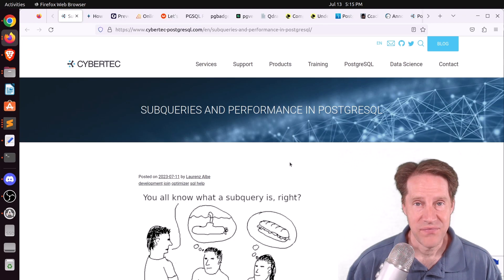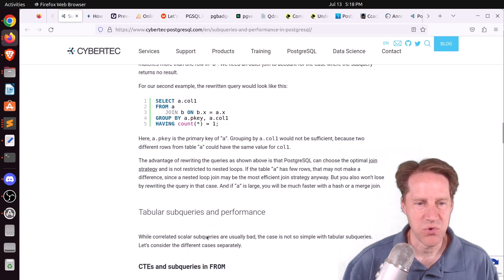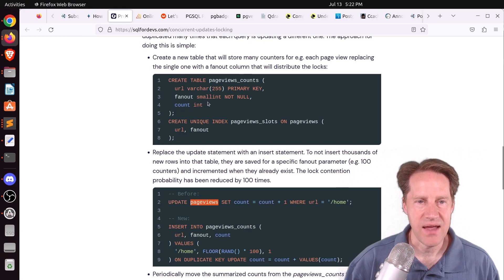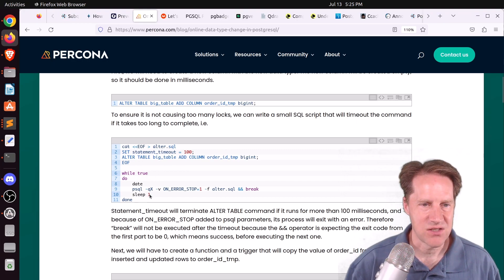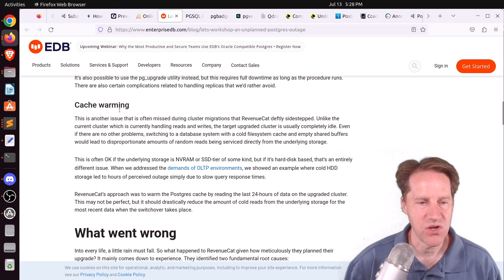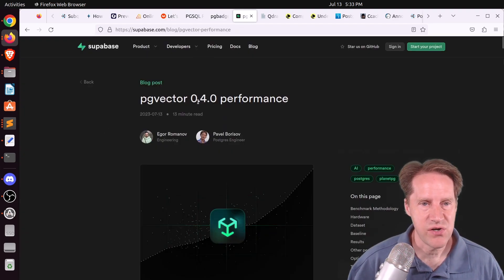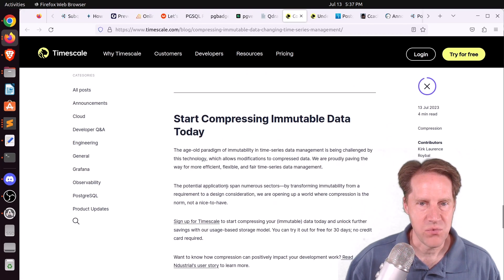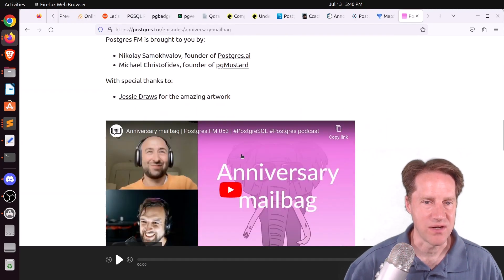Subquery Performance, Avoid Update Locking, Column Changes, Outage Workshop | Scaling Postgres 274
In this episode of Scaling Postgres, we discuss subquery performance, how to avoid excessive locking when doing updates, how to change a columns datatype without excessive locking and lessons from an upgrade outage.

Timestamps:
00:00 - Intro
00:30 - Subqueries and Performance in PostgreSQL
03:23 - Using correlated subqueries to force nested loop joins
03:24 - Prevent Locking Issues For Updates On Counters
05:32  - Online Data Type Change in PostgreSQL
07:22 - Let's Workshop an Unplanned Postgres Outage
09:35 - PGSQL Phriday #010: Log Analysis
09:59 - # pgbadger PGSQLPhriday - Anthony Nowocien
10:14 - pgvector 0.4.0 performance
10:32 - Qdrant vs pgvector - Results from the 1M Open AI Benchmark
11:09 - Compressing (Not So) Immutable Data: How We're Changing Time-Series Data Management
12:19 - Understanding RDS Cost
12:32 - PostgreSQL 14 Internals for print on demand
12:50 - Ccache and PostgreSQL build directories
13:01 - Announcing Crunchy Postgres for Kubernetes 5.4
13:21 - POSTGIS. ARCGIS Enterprise and The Tour De France Route
13:35 - MapScaping Podcast: Pg_EventServ
13:53 - Anniversary mailbag
14:14 - Outro